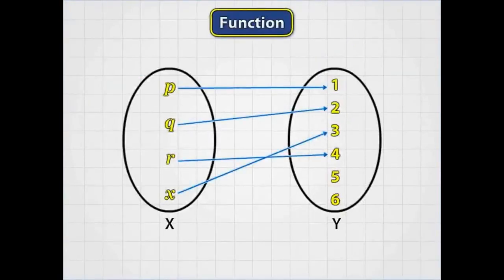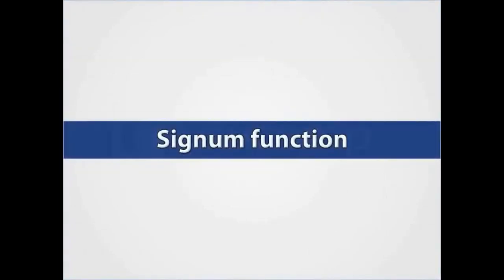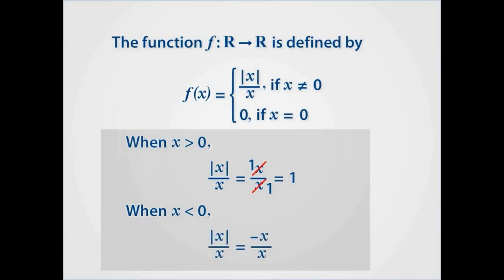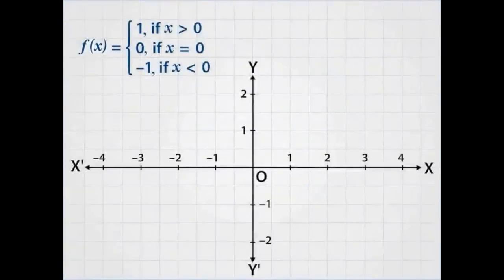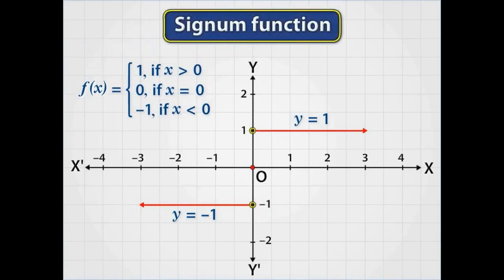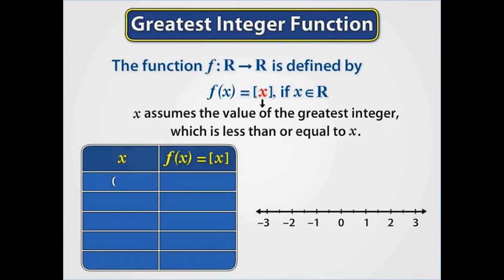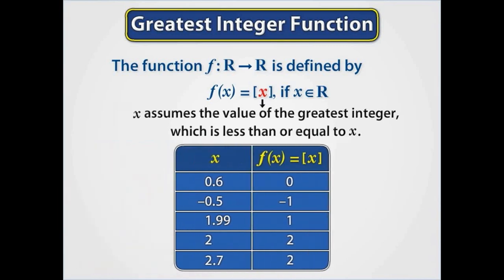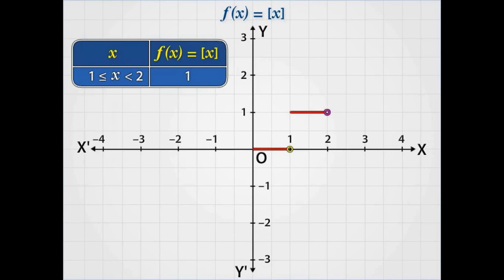Signum and Greatest Integer Function#Ch-2, RELATIONS &FUNCTIONS MATHS 11th BOARD , JEE, KVPY,NES